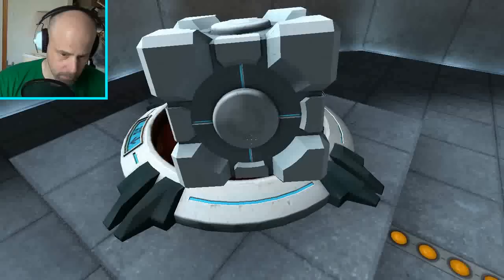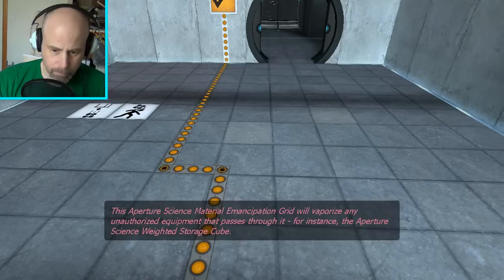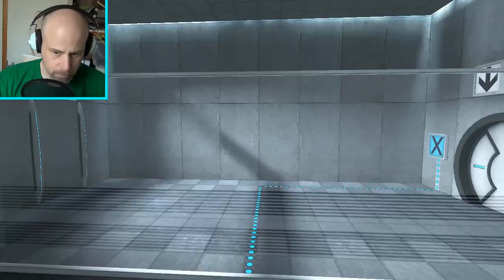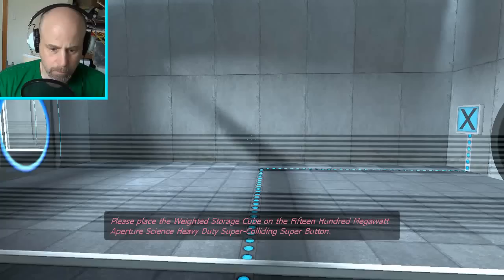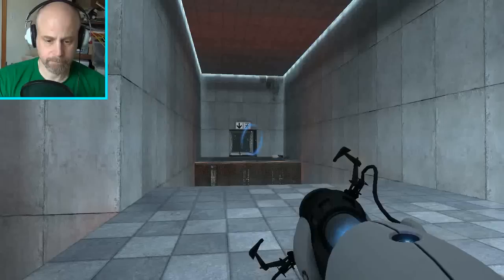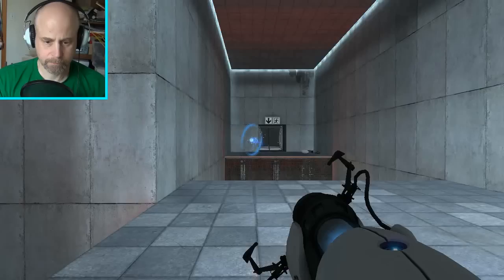PORTALS!? | Portal Playthrough (w/ Dad) - Part 1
Glasses Freek's dad plays the first part of his Portal Playthrough, where he begins to grasp the concept of portals!

In this part he plays:
Test Chamber 00 - 2:24
Test Chamber 01 - 4:23
Test Chamber 02 - 7:17
Test Chamber 03 - 9:25

This is a playthrough, not a walkthrough.  The difference is that a playthrough is just someone playing through the game until the end.  A walkthrough is someone doing every single possible thing in a game.